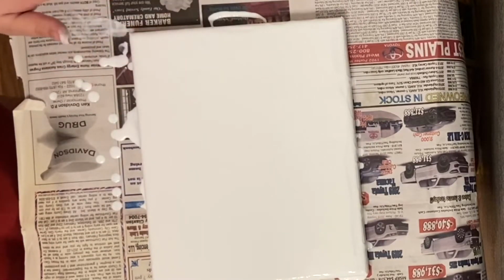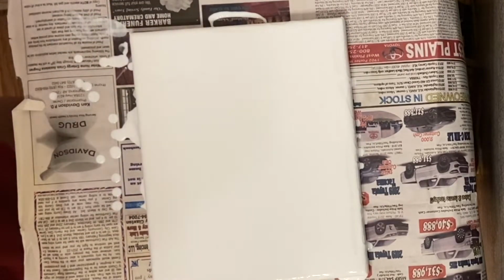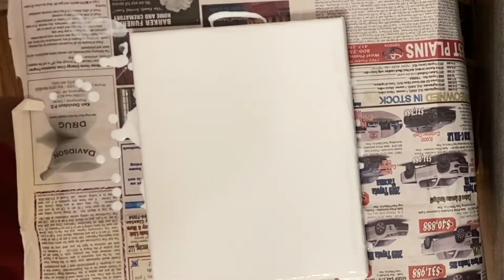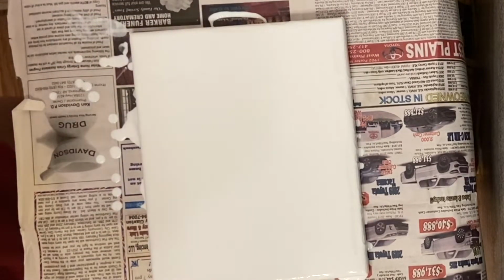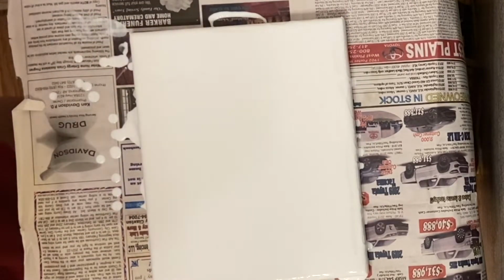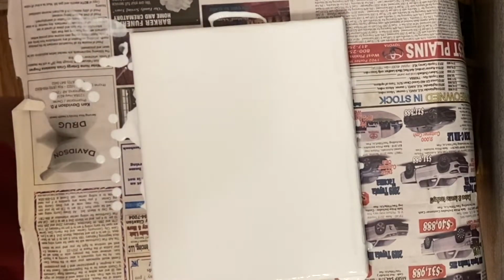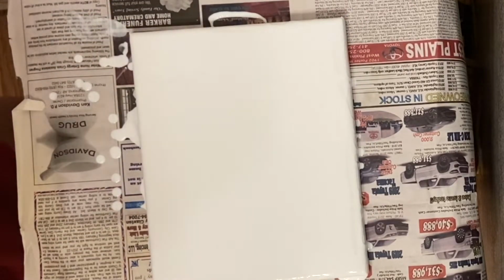#13- Dutch Pour! Testing colors!